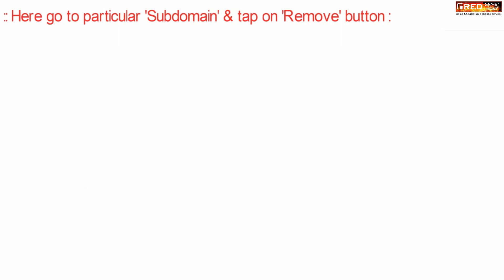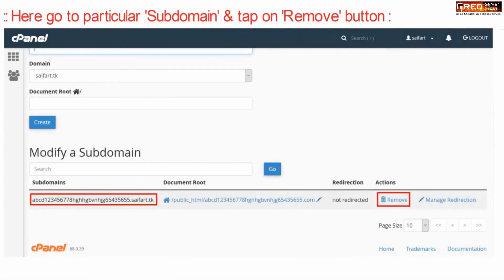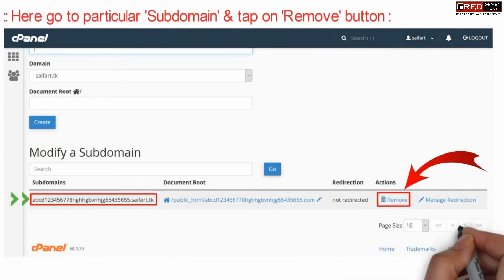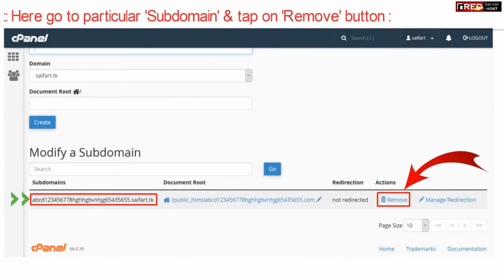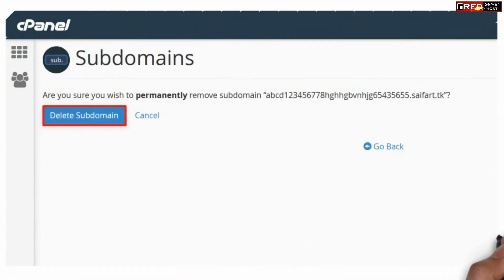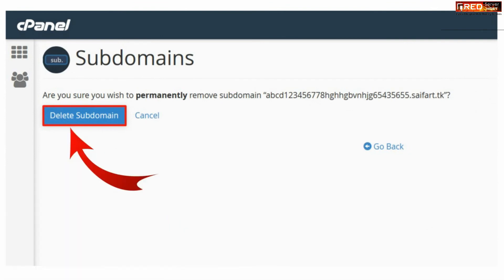How to remove subdomain from cPanel?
Today in this video we will learn about how to remove Subdomain from cPanel.
Follow the steps to remove Subdomain from cPanel:
Step::2 Go to Domains section and then click on Subdomains
Step::3 Click on the SubDomains icon and find the subdomain that you wish to remove.
Step::4 Go to the Actions column and then click on Remove in order to remove the domain.
Step::5 Confirm the action and it’s complete.